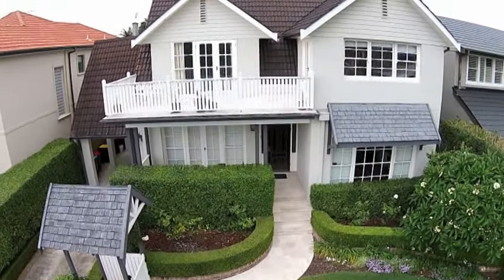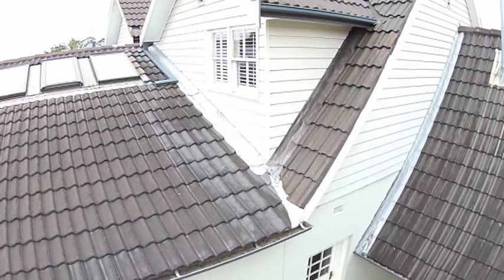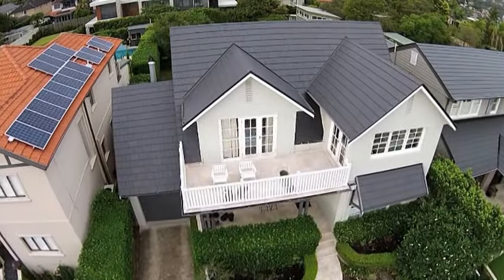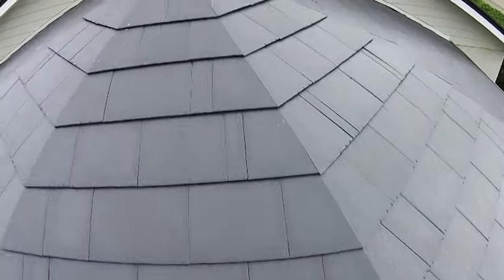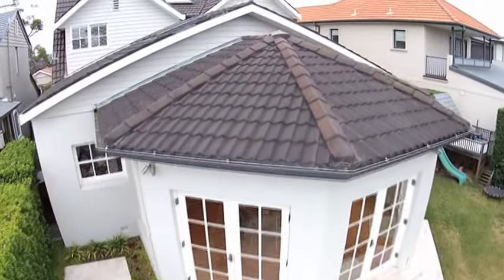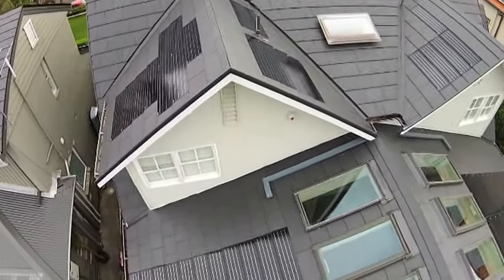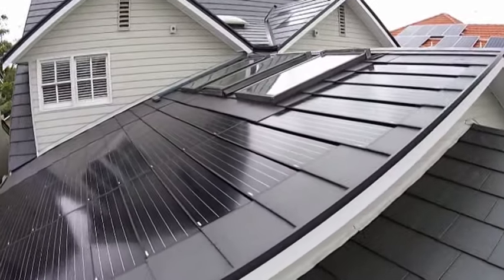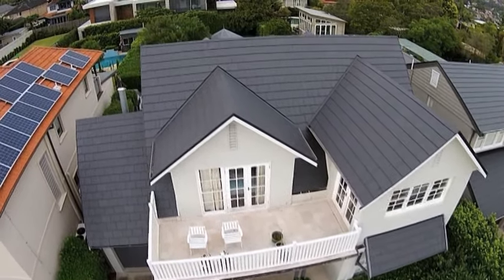Nu-Lok Before and After Roof Fly-over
See the change that a Nu-Lok Roofing System can make to a homes appearance